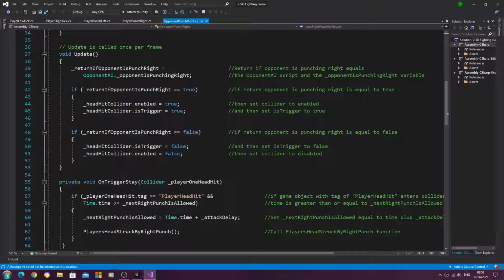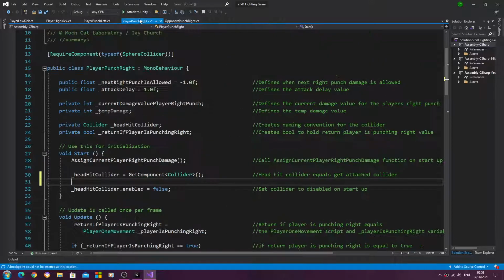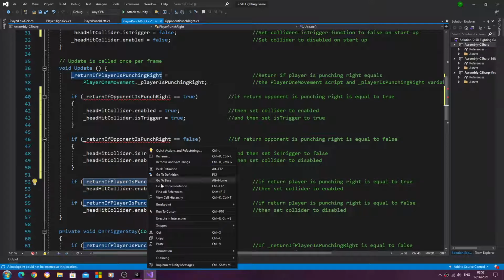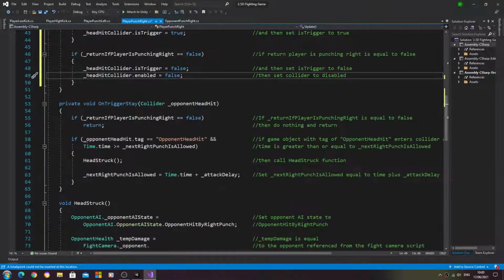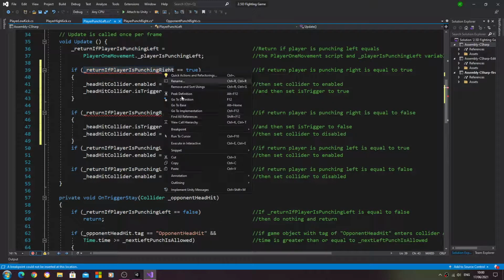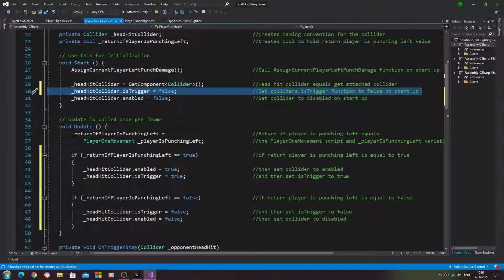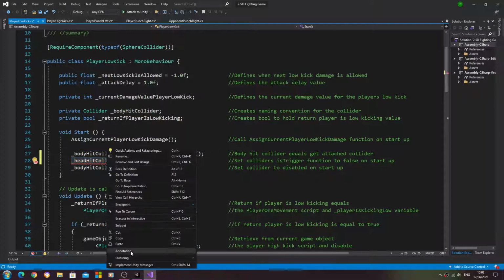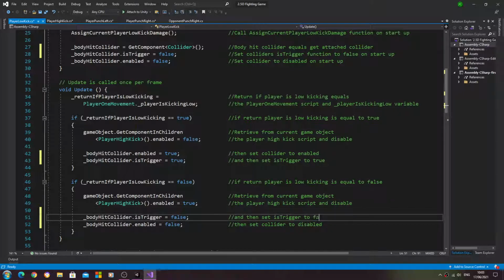Unity3D Fighting Game Tutorial #152 Updates Fixes and Tweaks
In this lesson we continue with the updates and fixes.